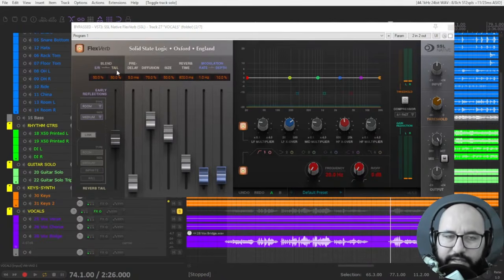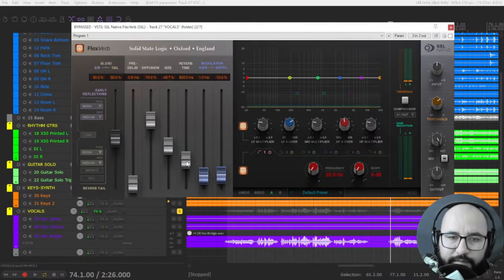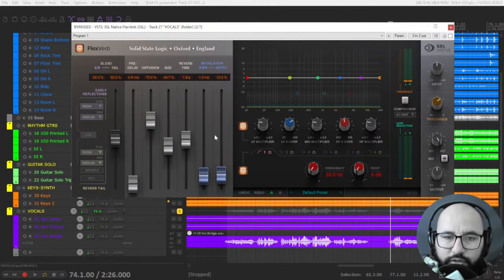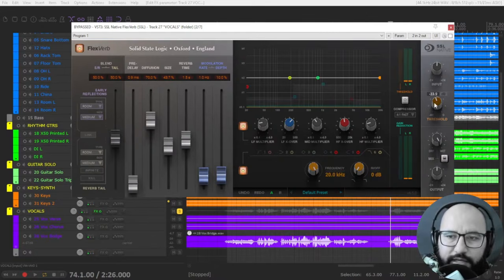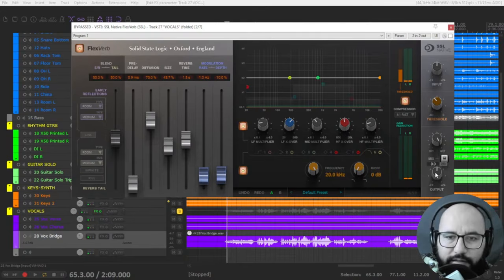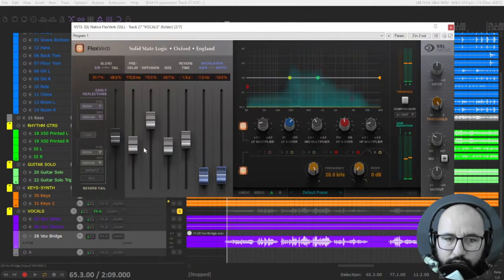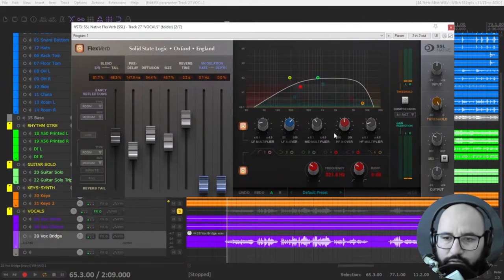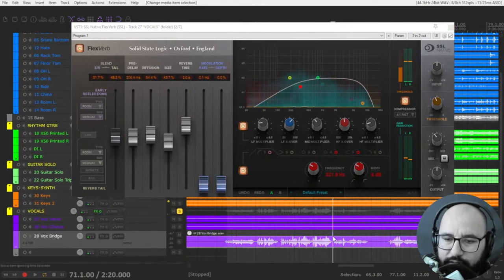Lowest Price Ever On This Cool Solid State Logic Plugin!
- 8 steps mixing checklist using free plugins

Check out my 2nd channel dedicated 100% to making songs from scratch using plugins

0:00 Flexverb reverb section features
2:50 Flexverb eq section features
3:29 Flexverb sidechain, in & out section features
5:54 Flexverb sound on vocals
7:49 Flexverb sound on vocals w/ sidechain

Some other plugin deals
➤Waves Audio